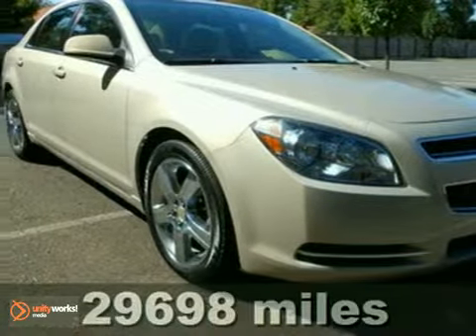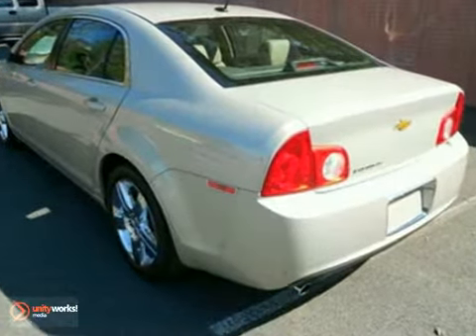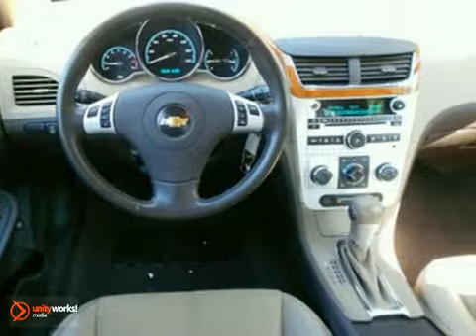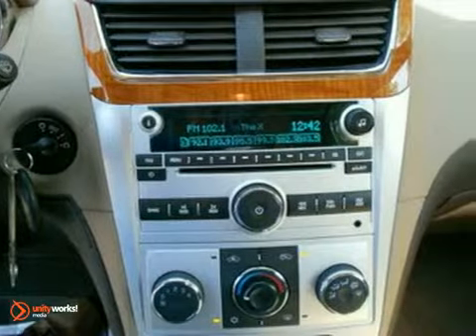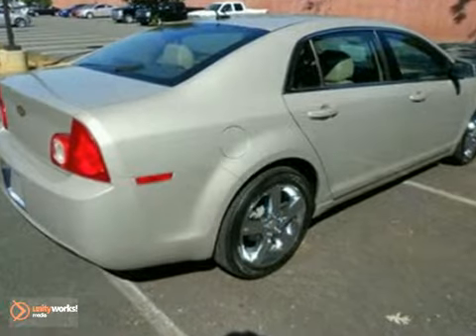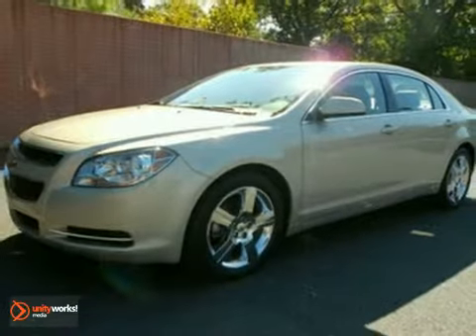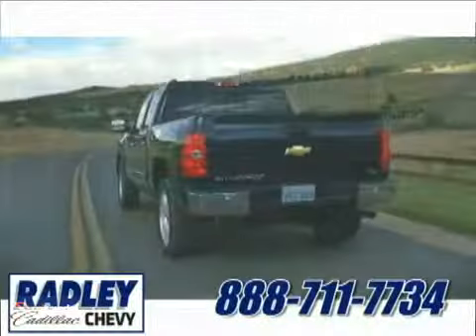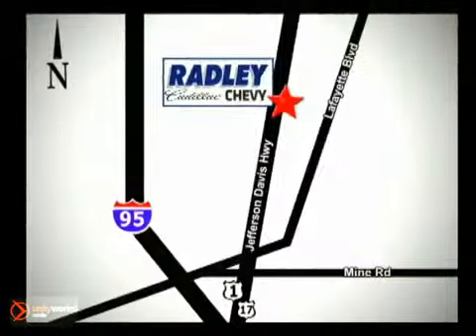2011 Chevrolet Malibu WP1236 in Washington DC - SOLD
SOLD - If you are looking for real value on a great used car, Radley Chevrolet invites you to come in and test drive this 2011 Chevrolet Malibu, stock# WP1236. We are conveniently located near Washington DC Fredericksburg, VA and known for our great selection, reliability and quality. Come take a look at this 2011 Chevrolet Malibu today.

Radley Chevrolet
3670 Jefferson David Hwy
Washington DC Fredericksburg VA, 22408

Radley Chevrolet is the spot for new Chevrolet cars, hybrids and Chevrolet SUVs for the greater Fredericksburg, VA area. For years, Radley Chevrolet has been the Chevrolet auto dealership of choice, serving surrounding communities like Washington DC, Baltimore, Woodbridge, Warrenton, Stafford, Dale City, and Richmond. Stop in and let us help you find the perfect New, Used, or Certified Pre-Owned Vehicle for you!